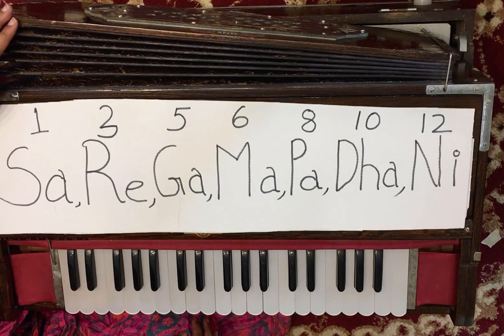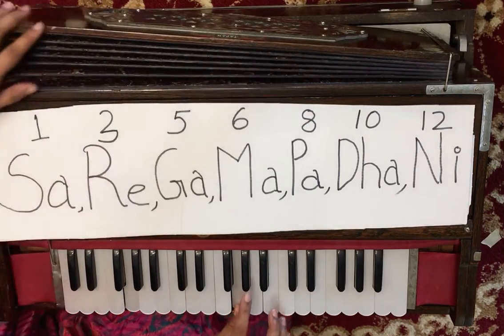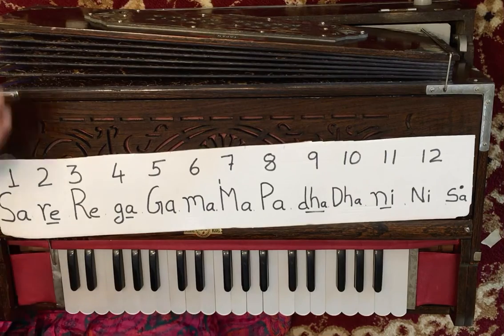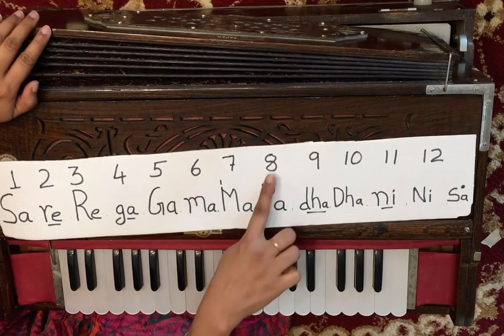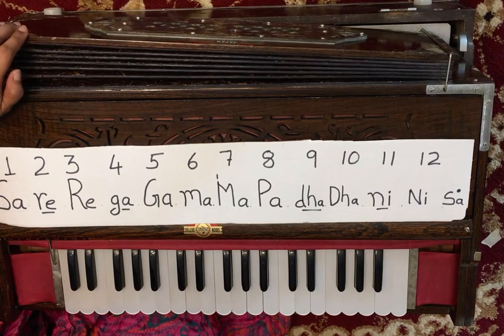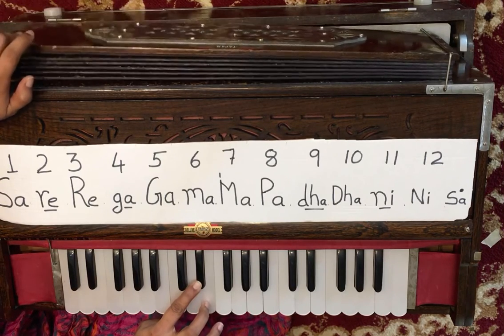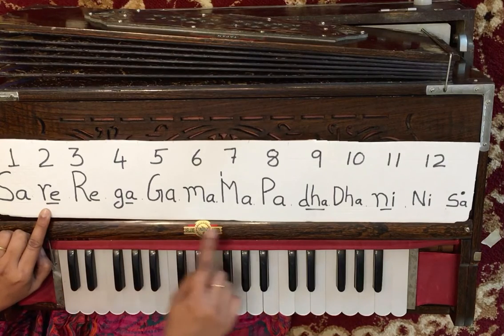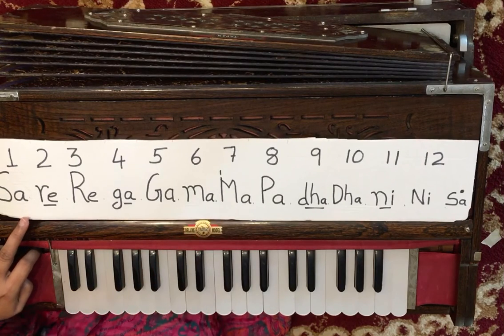Day 6 of 15 mins 15 days Kirtan and Harmonium challenge- learn to play scale from any key in English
Learn to play scale from any key on a keyboard or Harmonium and learn flat, sharp, komal, teevra notes on any keyboard instrument.